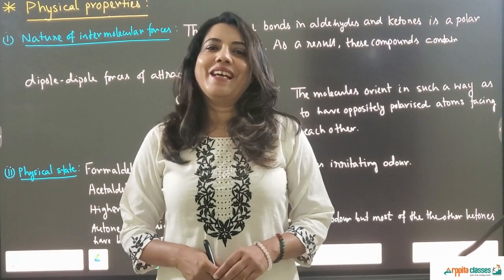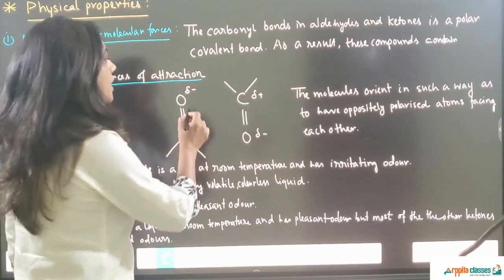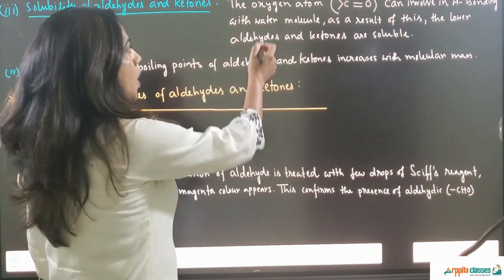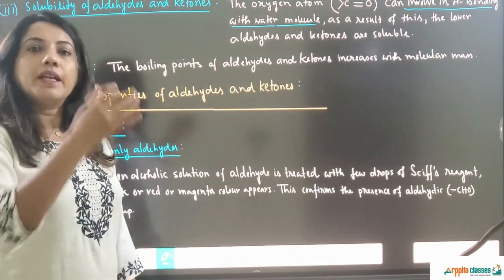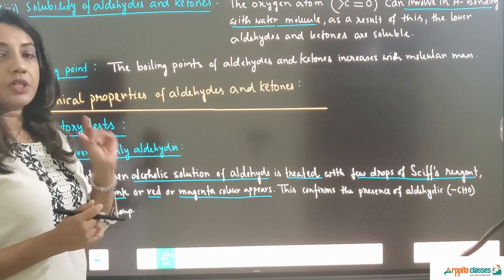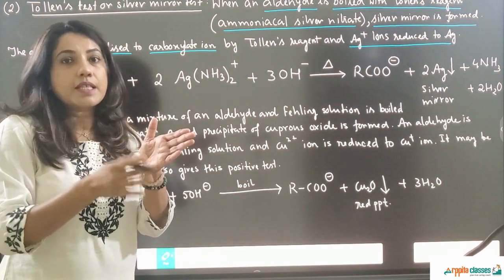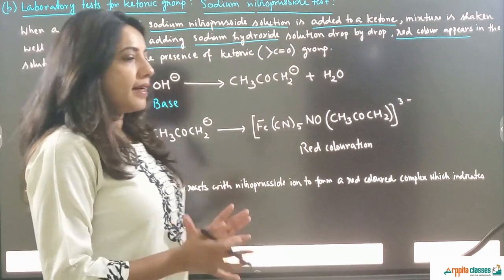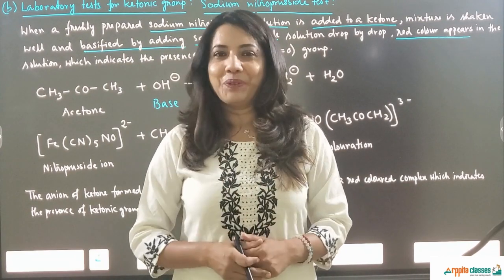Aldehyde ketone and Carboxylic acid | Aldehyde ketone and Carboxylic acid one shot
Alcohols, phenols and ethers  I class 12 HSC I part 5
in this video , physical properties and lab tests of aldehydes and ketones are explained

aldehyde ketone and carboxylic acid
aldehyde ketone and carboxylic acid one shot
aldehydes ketones and carboxylic acid class 12 one shot
aldehyde ketone and carboxylic acid class 12 one shot
aldehyde ketone and carboxylic acid class 12 important questions